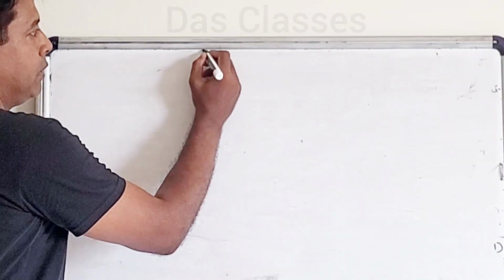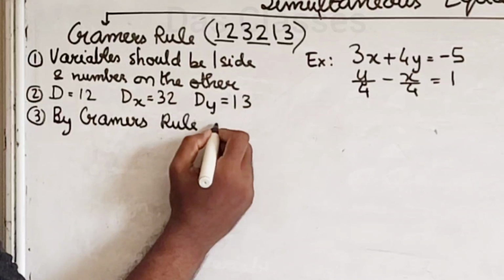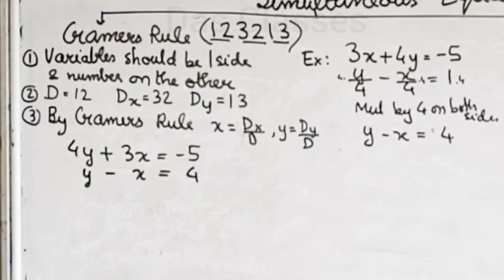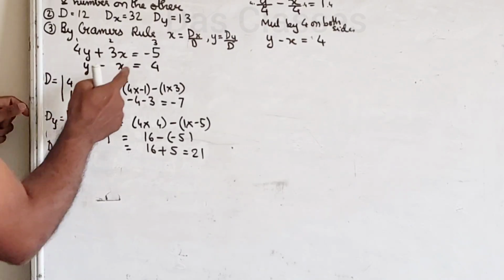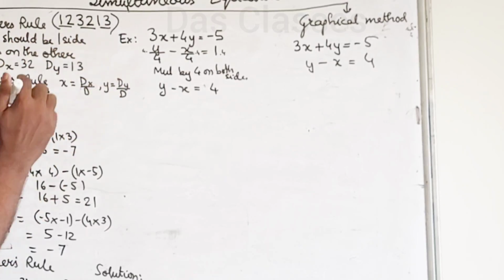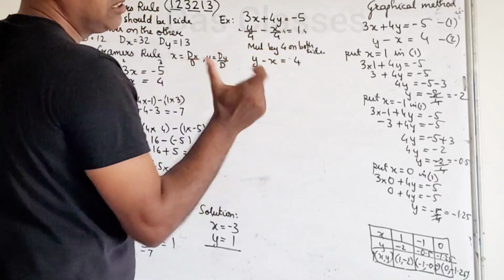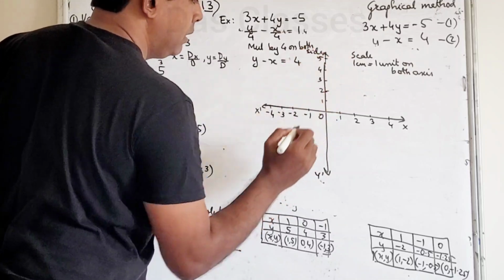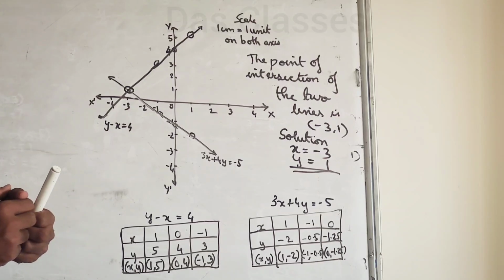Maths made Easy|Cramers rule explained|Graphical method explained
The video explains Cramers rule and Graphical method in easy way with complex example